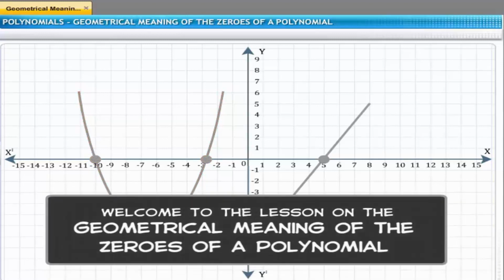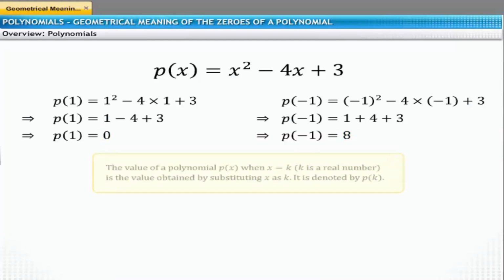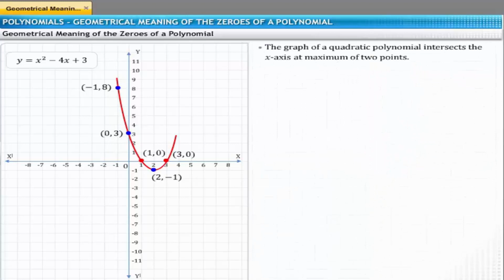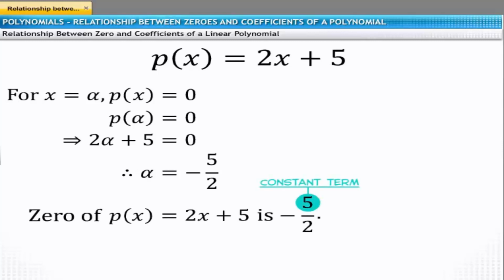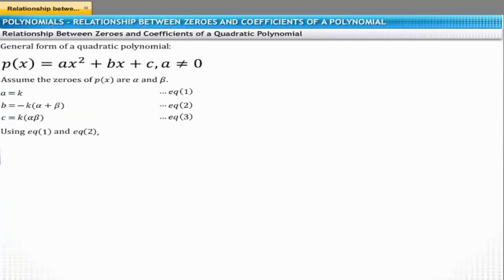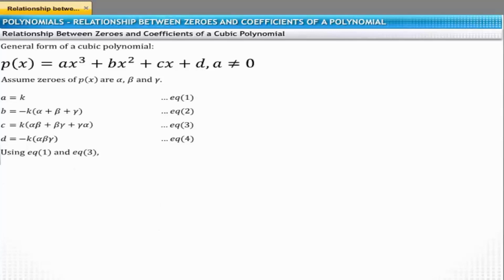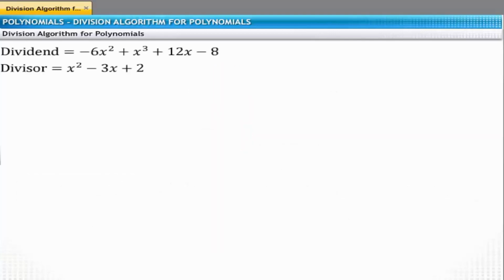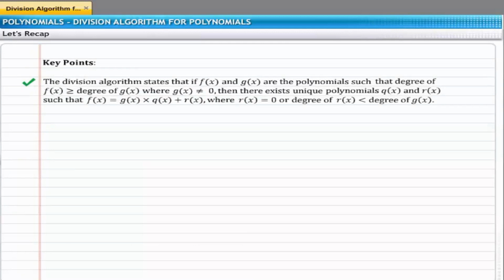CBSE Class 10 Maths - 2 || Polynomials || Full Chapter || By Shiksha House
Polynomials by Shiksha House with explanation which is very interesting and easy to understand way of learning by Shiksha House. Shiksha House is an Education related Channel to teach CBSE, ICSE, NCERT and state board lessons. Shiksha House uploads videos of all Subjects of Secondary, Higher secondary Education. Shiksha House teaches in very interesting way with easy to understandable 3d Animated Video Lessons. For Physics 12